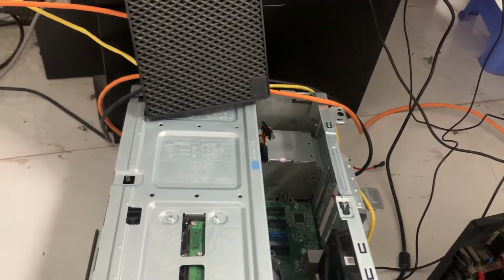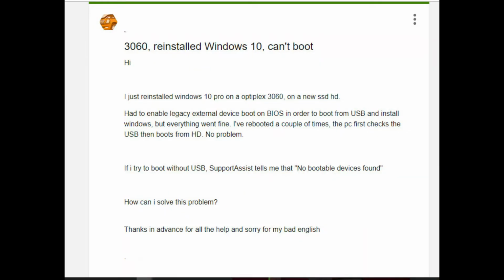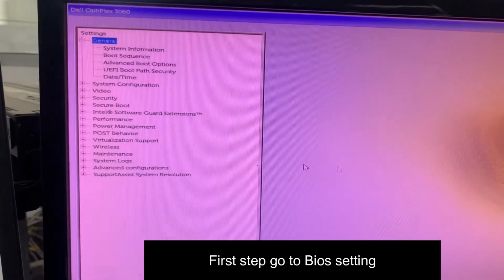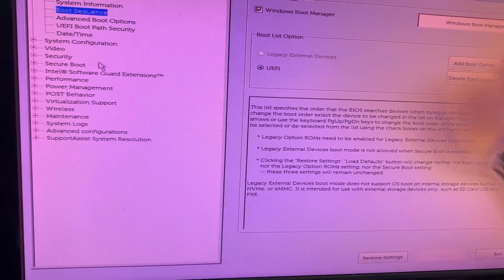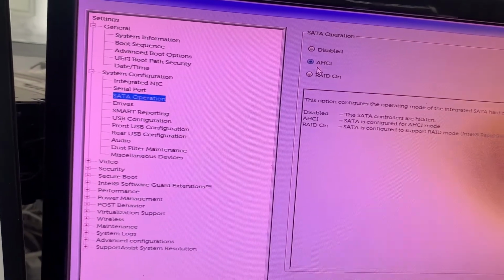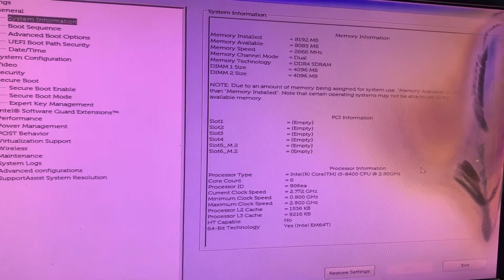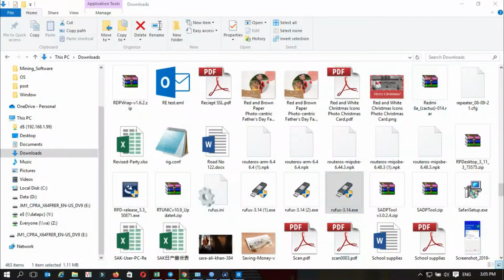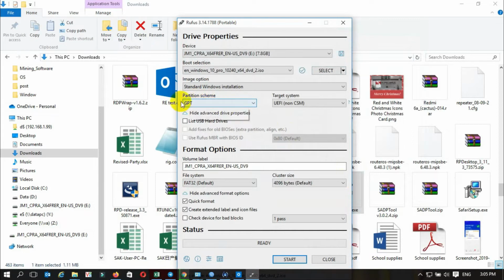How to make USB bootable and Bios setting in Dell OptiPlex 3060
Hello Guy!
In this video I want to shared about my problem to you all if guy met a problem like.
I hopeful my video help to solve.